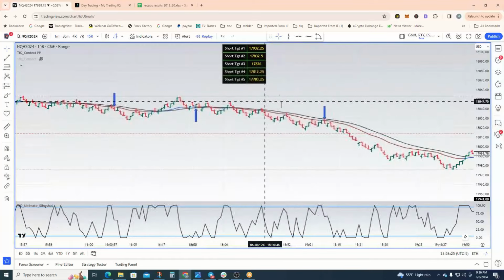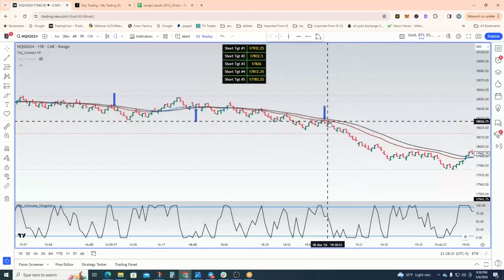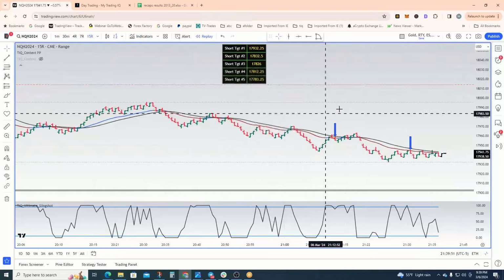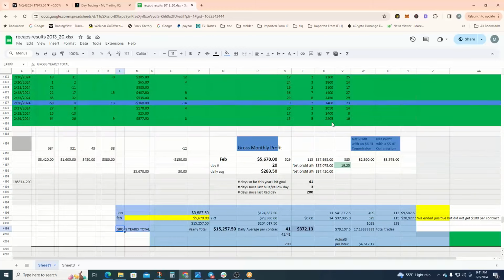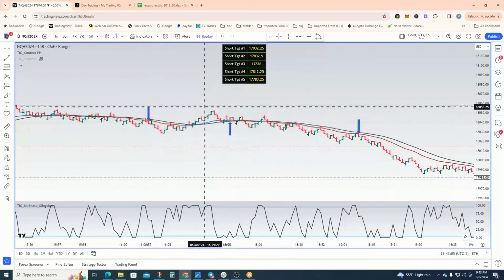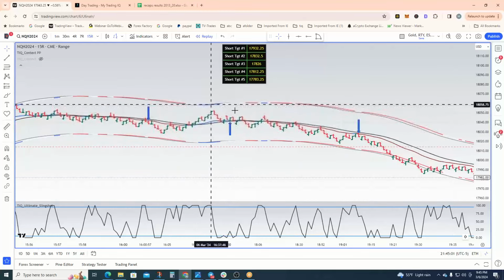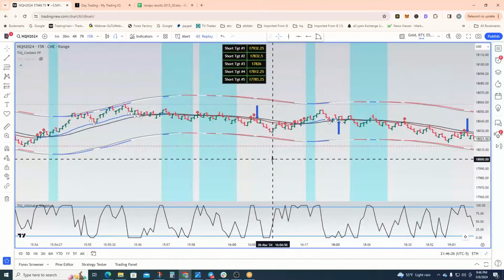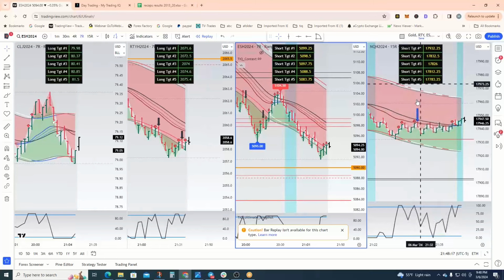Master Any Market: Free Trial with Live Trading & Indicators on tradingview Charts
Want more than just a trading tutorial? MyTradingIQ offers a FREE trial including indicators, training, and live trading sessions!
Here's what you'll get:
Free Trial: Get started with indicators, training, and live trading access

Live Trading Room: Join our live sessions at 9:30-11:30 ET (markets open almost 24/5!)

Daily Live Streams: Catch us on TradingView at 1:00 PM every weekday

Expert Training: Learn technical analysis for futures, stocks, ETFs, and more, for beginners and experienced traders alike.

Trading Psychology: Master your mindset for consistent success.
Options & Futures Strategies: Learn options basics, commodity futures, forex, and effective chart analysis.

Our focus: Train you to be consistently profitable using the same reliable techniques across any timeframe, market, or instrument.

Take control of your trading journey. Sign up for your free trial today!

P.S. Don't miss our daily live streams on TradingView at 9:20 AM ET and 1:00 PM ET!